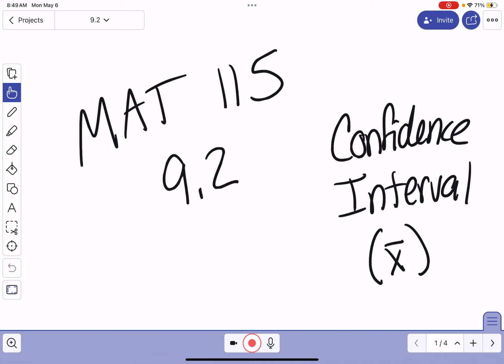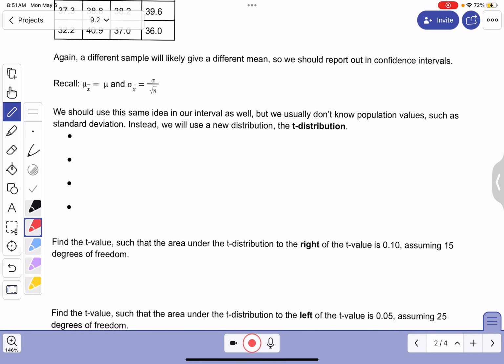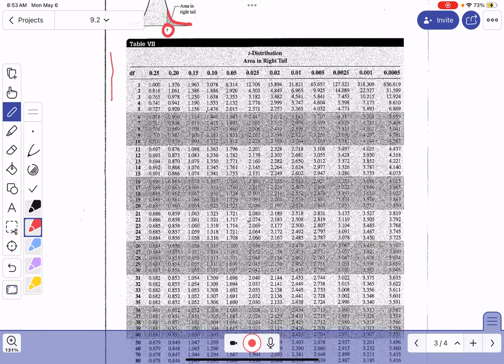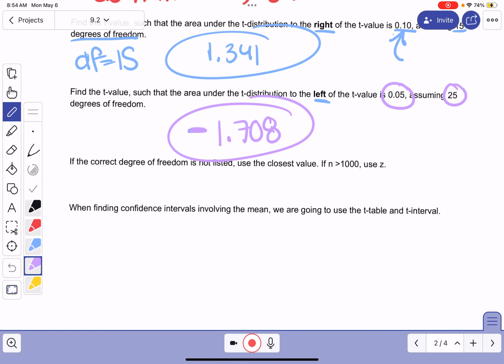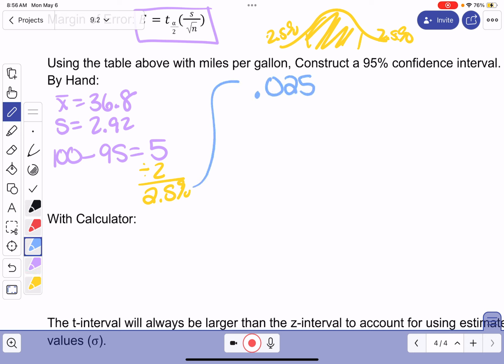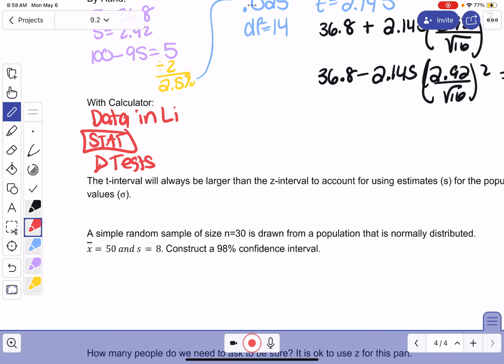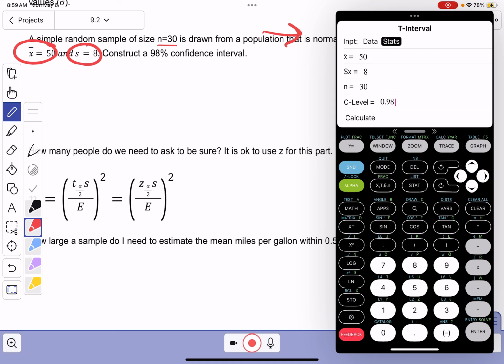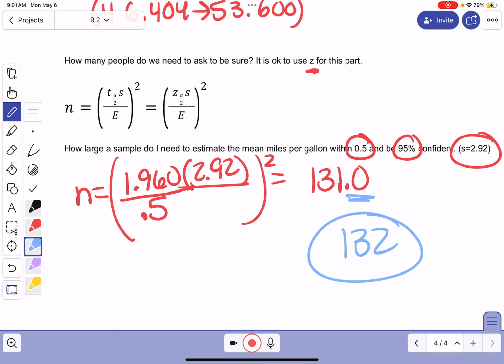MAT 115 9.2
Confidence Interval (mean)